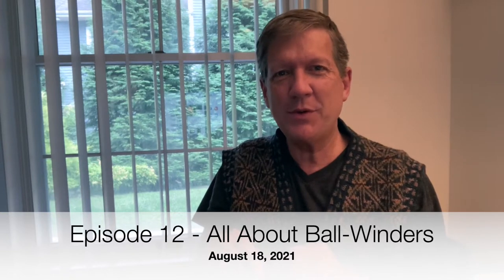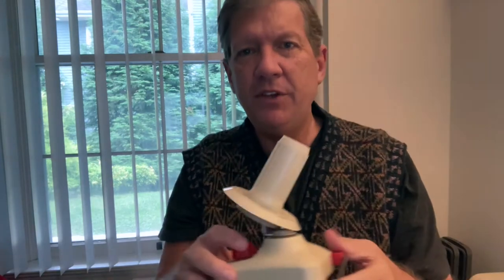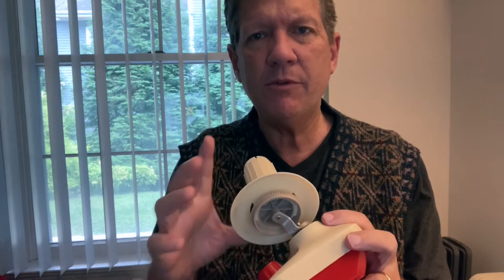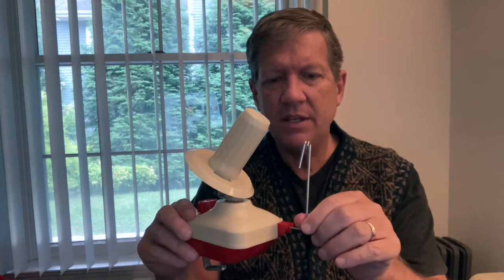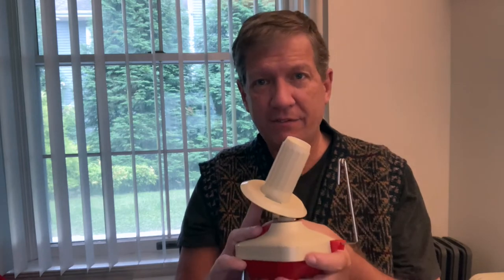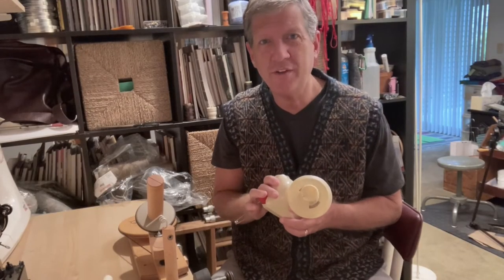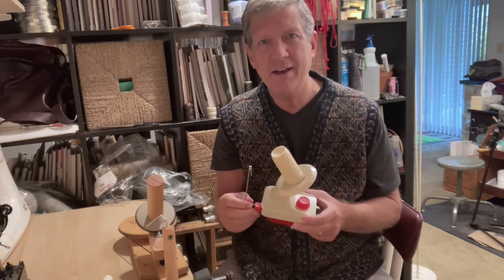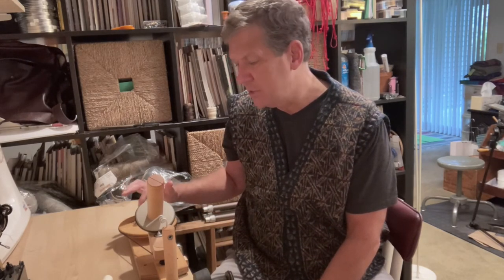Knitting with QueerJoe Episode 12 - All About Yarn Ball-Winders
Comparison of 3 different ball-winders for yarn or wool:
- Plastic ball winders
- Wooden jumbo ball winder
- Metal/plastic jumbo ball winder

$80 Stanwood Needlecraft Jumbo Ball-Winder (promotional link)